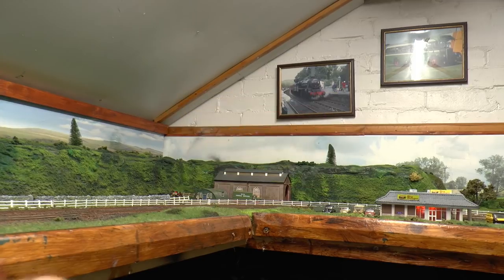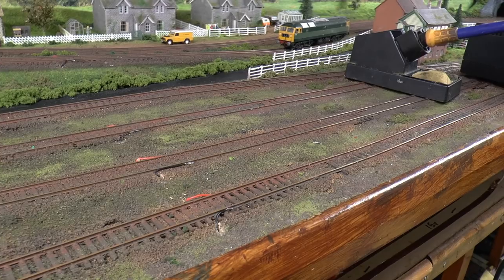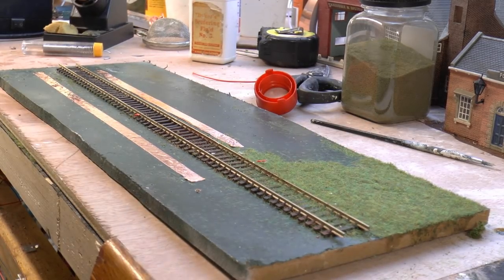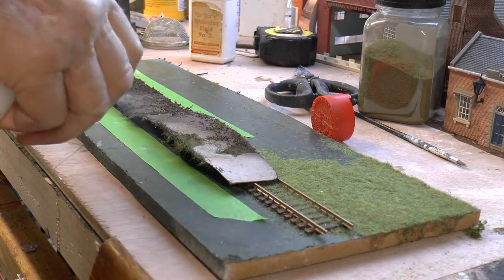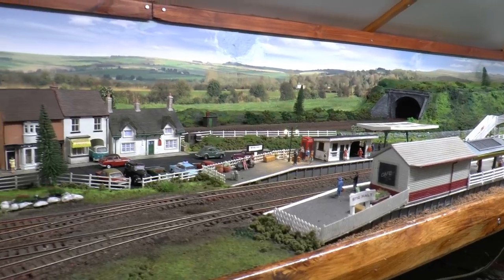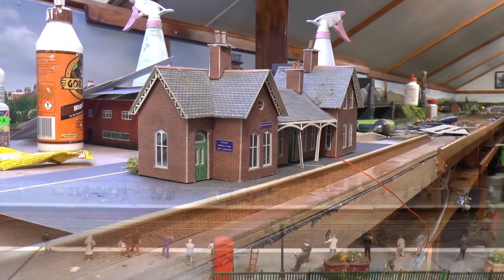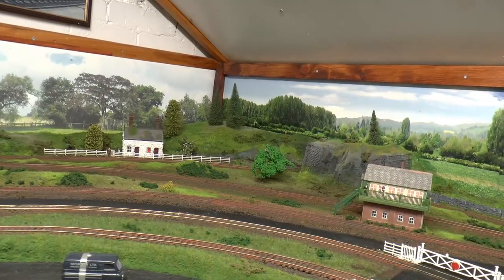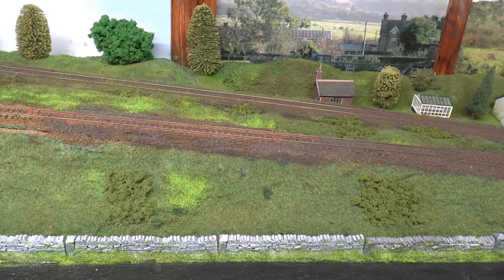Dave`s Model Railway New Layout Part 6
Produced with CyberLink PowerDirector 15 Part 6 showing building the new layout , with a showing how I have used the copper tape which I think will prove very usefull